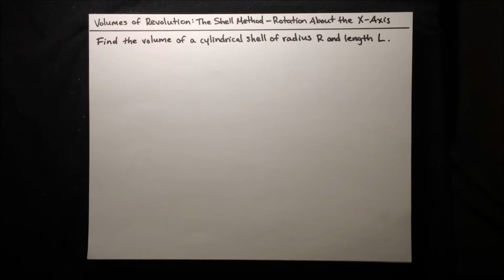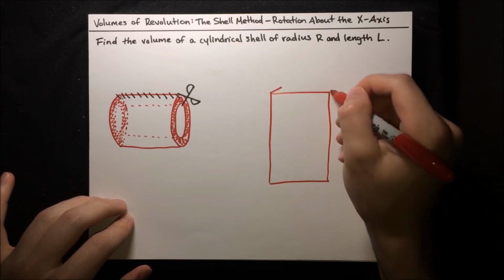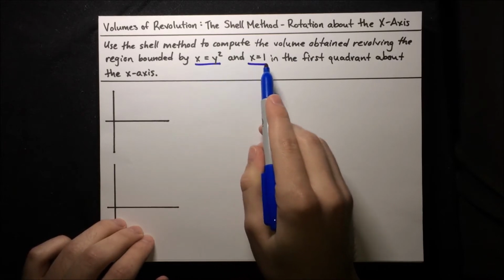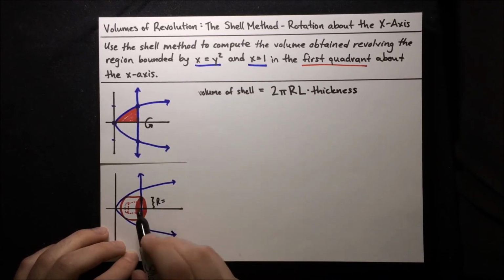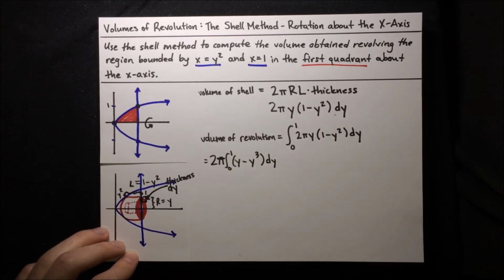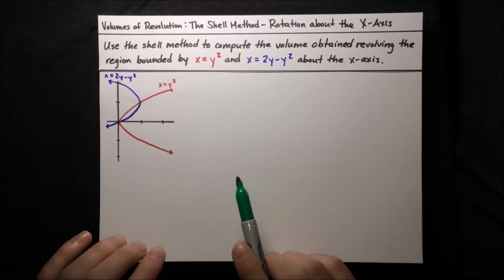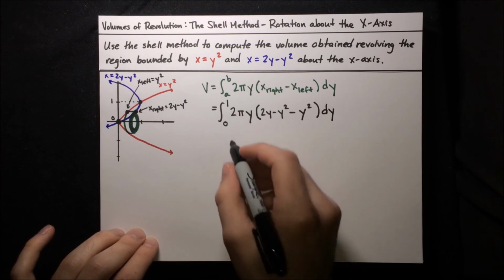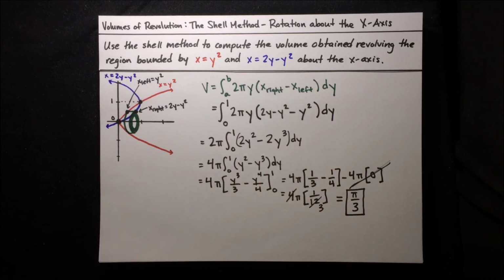Volumes of Revolution - The Shell Method - Rotation About the X-Axis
By MathAcademy.com. This video will teach you how to use the shell method to compute volumes of revolution about the x-axis.